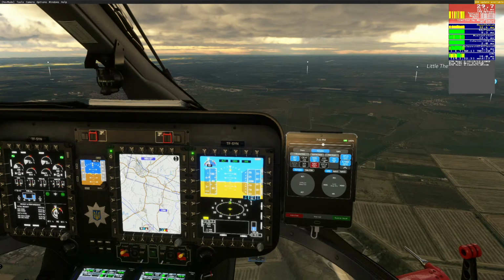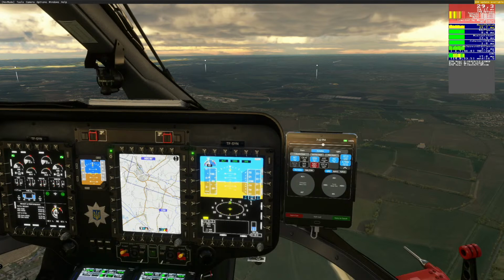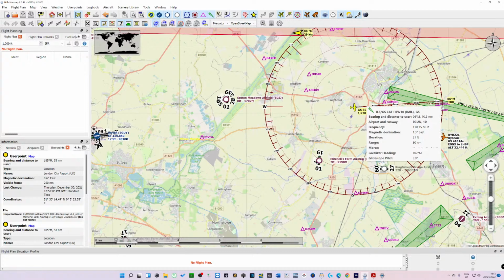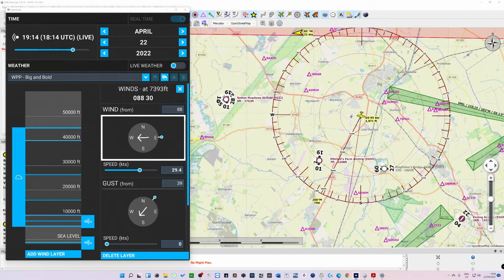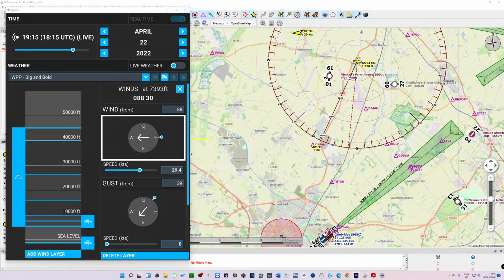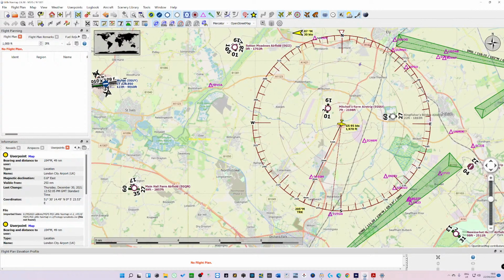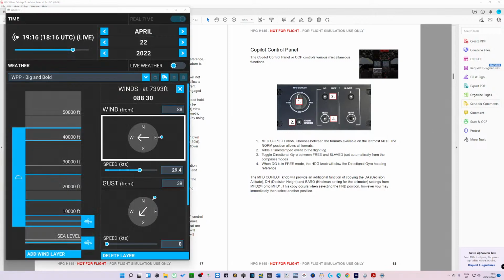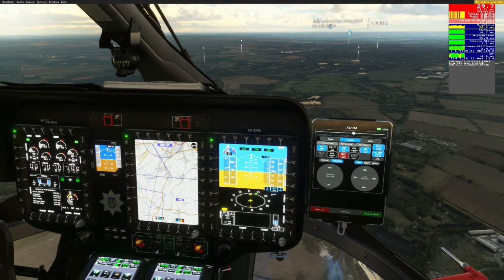15. H145 Tutorial MSFS2020: APilot Heading/Track Setting. What does it do? Hyper Perfomance Group.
Simple intro to Heading/Track setting on the H145 Autopilot including illustration of crosswind impact on heading using Navimap.